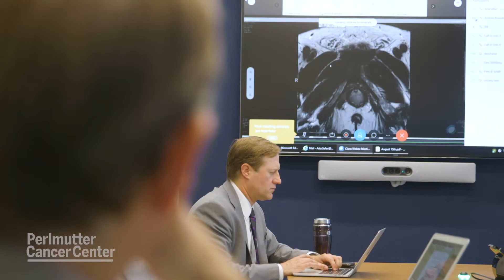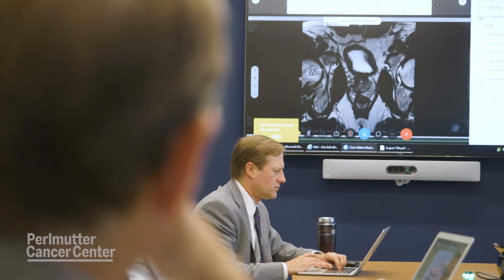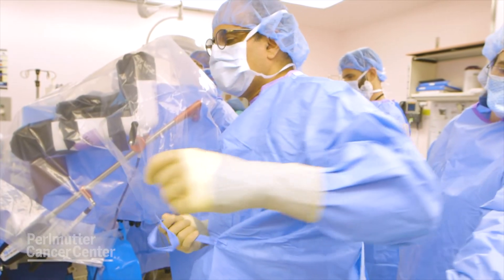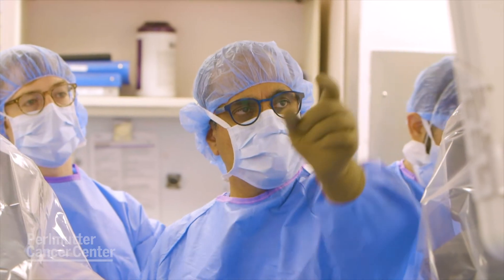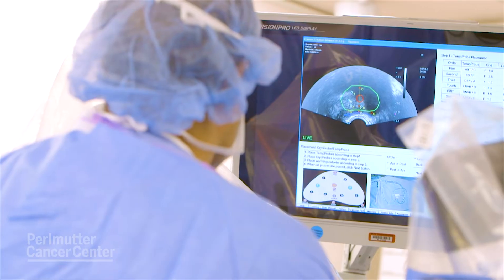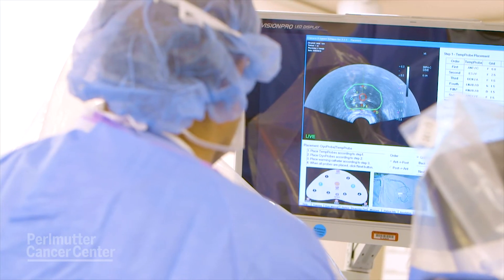Focal Therapy for Prostate Cancer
Focal therapy allows urologic oncologists to target only the area of the prostate that has cancer, minimizing side effects associated with removing the prostate.